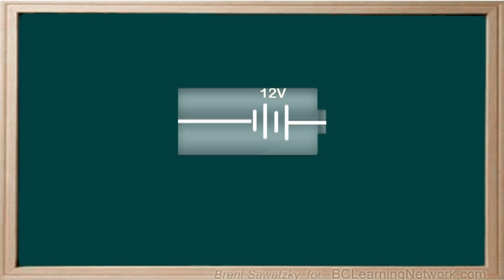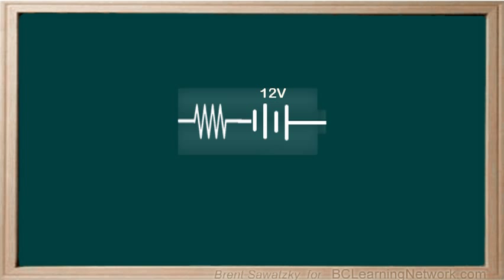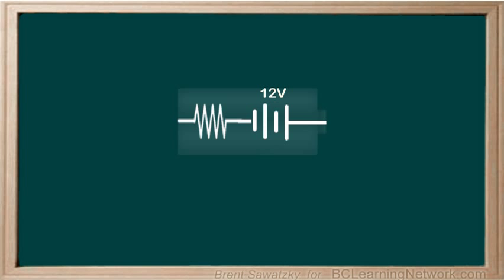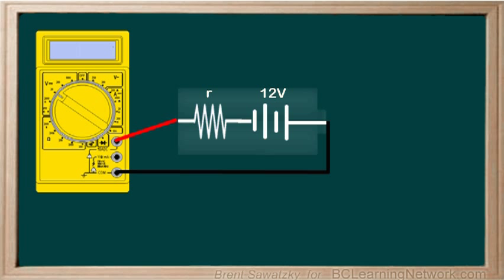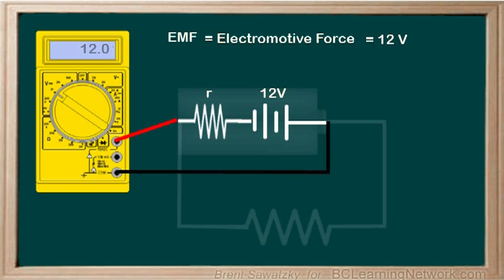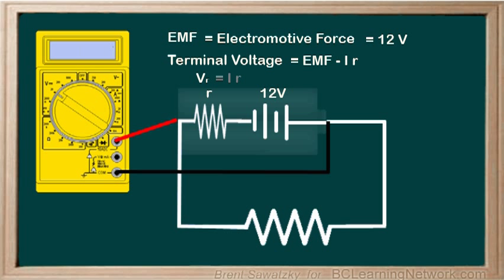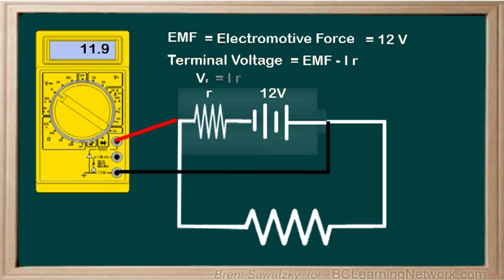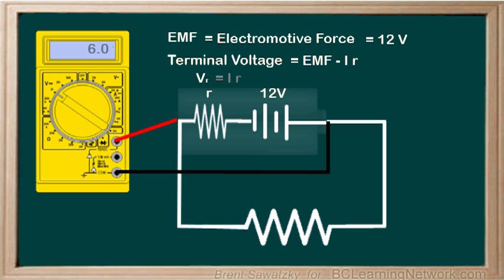_WCLN - Physics - Circuits - EMF & Terminal Voltage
EMF vs Terminal Voltage.  What's the difference?

0:00to this point we've treated any battery in our circuits
0:04as a perfect Supplier occurrence that is
0:08it doesn't have any internal resistance it just supplies current to the rest to
0:13the circuit
0:14Matt say now this isn't
0:17ever quite true all batteries have some
0:21internal resistance and internal resistance does effectively
0:25adding that the resistor to any circuit in most cases
0:31the resistance is very small and we choose to ignore it
0:35nevertheless we need to acknowledge
0:38that it's there in order to better understand how batteries for
0:42also there are times
0:45when the batteries alder effective and the internal resistance becomes quite
0:50high
0:50in these cases someone who doesn't understand
0:55internal resistance might be totally confused when they take the battery
0:59editor
0:59faulty device measured with a voltmeter battery would look perfect on the
1:04voltmeter
1:04but plug it back into the device it's still doesn't work
1:08so let's take a look at how this works
1:12here's a battery but this time
1:16will include other a resistor are to represent
1:21the internal resistance up the battery if we measure the voltage the battery
1:27well it's not in a circuit here where really you
1:31measuring its EMF its
1:34a lecture motive force sense there's
1:39no current running through the battery there's no
1:42altijd rock across this little internal resistance
1:45are and we get the full twelve holes
1:49the EMF our battery here
1:52his 12 balls now
1:56if we clear battery in toward device
1:59effectively facing the battery into a circuit
2:03bed current begins to flow now
2:07when the current close to the battery we have a little
2:10voltage shop here voltage equals
2:13I R the current times a resistor R
2:18now when we measure the voltage across the battery
2:23we're measuring the EMF minus
2:27the voltage drop due to this internal resistance
2:30that s EMF minus
2:35are I are we call this
2:40the terminal voltage the voltage across the terminals and a battery
2:46when it's in a circuit in a battery that is working well
2:51the internal resistance is really small so when we calculate the voltage drop
2:56I times are it's really small and we may measure
3:0111.94 storm or
3:04as a terminal voltage very little difference
3:09now if the internal resistance is large
3:13the voltage again tight ends are can become
3:16very significant it may drop down
3:1926 votes are even lower your device wouldn't work
3:23even though the EMS was
3:27and still missed 12 holes now and knowledgeable
3:32car mechanic re Electronix repair person well
3:36not only check a question of batteries EMF
3:39but they'll also check the battery under
3:42load that is the terminal voltage
3:45when the batteries in a circuit they know that
3:49EMF may not tell the whole story
3:52if the EMF and the terminal voltage
3:56are significantly different the battery may have an internal problem
4:01causing a large internal resistance many people who don't understand this simply
4:06check the EM bath and assume that the battery spy unfortunately
4:11this often results in moving on to replacing other expensive are treated
4:16throwing away perfectly good devices by the time you're done this unit
4:21you recognize the truth to this air and be better
4:24at problem solving